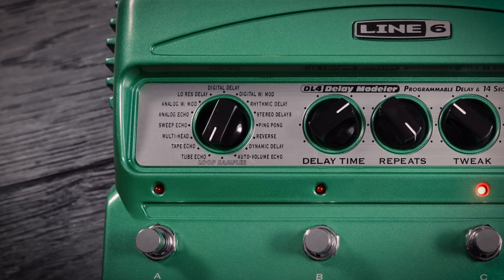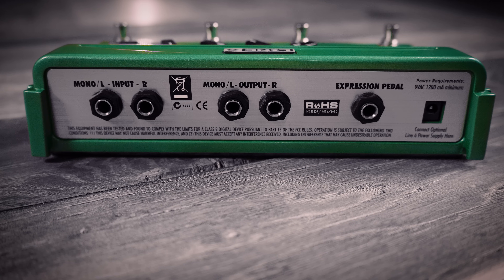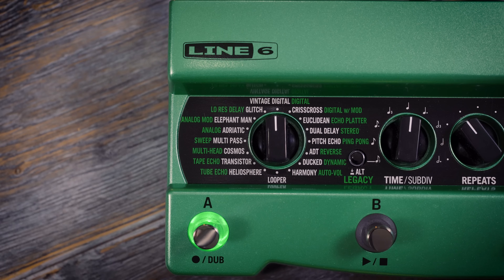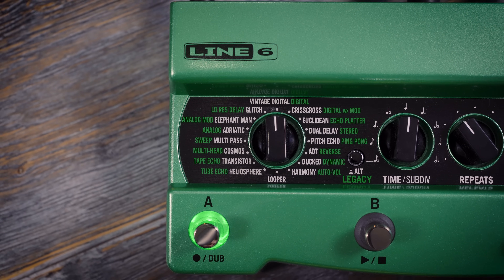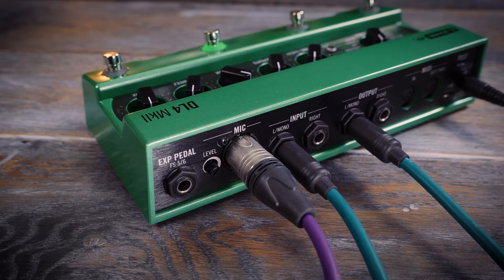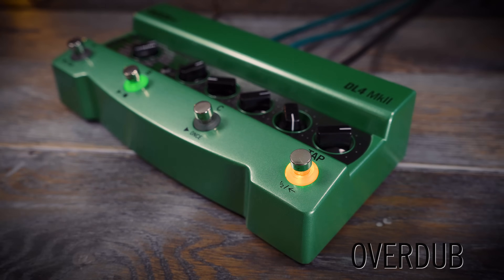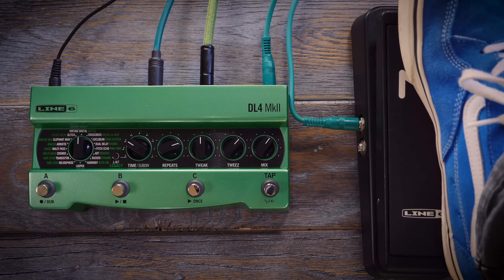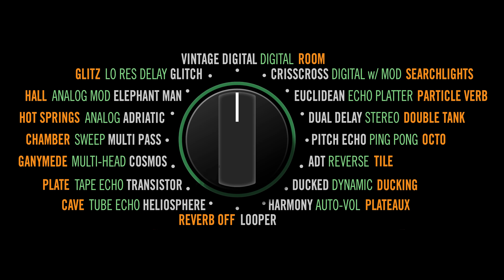Line 6 | DL4 MkII | Overview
Paul Hindmarsh briefly revisits the history of the iconic DL4 Delay Modeler and then introduces the new DL4 MkII, describing its many modern features and demonstrating several of the 15 MkII delays.

DL4 MkII
The DL4 MkII includes all the sounds and functionality of the original DL4, along with 15 new MkII delays drawn from our HX family of effects processors (30 delays total), two looper types, an XLR microphone input, MIDI capabilities, heavy duty footswitches, three bypass options, and microSD memory expansion—plus it's smaller and lighter than the DL4.

The DL4 Delay Modeler has remained one of the most widely used delay pedals in the world for more than two decades. The DL4 MkII includes all the sounds and features of the original, while introducing new sounds and features. The 15 new MkII delays were drawn from our HX® family of amp and effects processors and the 4-Switch and 1-Switch looper types offer up to 240 seconds of record time (expandable to several hours using an optional microSD card). There's an XLR microphone input, MIDI In and Out/Thru connectors, heavy duty footswitches, three bypass options, and a jack for connecting an optional expression pedal or two footswitches. The DL4 MkII is also smaller and lighter than the original, making it an even more appealing choice for modern musicians.

• Identical knob and footswitch layout as the original DL4
• 30 Delays: 15 MkII plus 15 Legacy DL4
• 2 Looper types—mono/stereo and pre/post signal path options
• Up to 240 seconds of looping time, or several hours with optional microSD card
• XLR dynamic microphone input for vocal processing and looping
• MIDI In, Out/Thru DIN connectors—receives PC and CC messages
• 128 Presets via MIDI, with footswitch control of up to six
• Switchable true, buffered, or DSP bypass
• Input for optional expression pedal or two additional footswitches